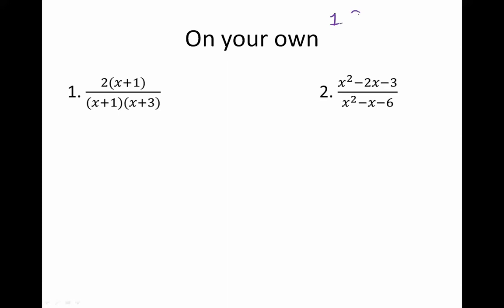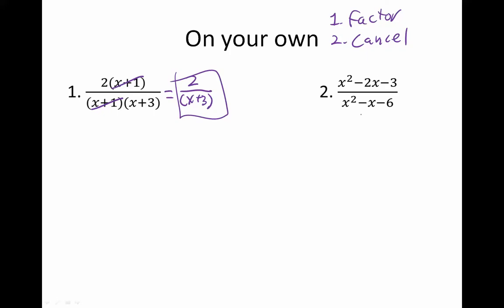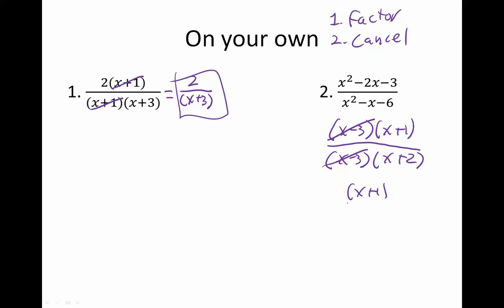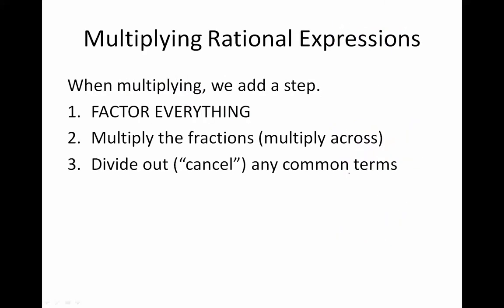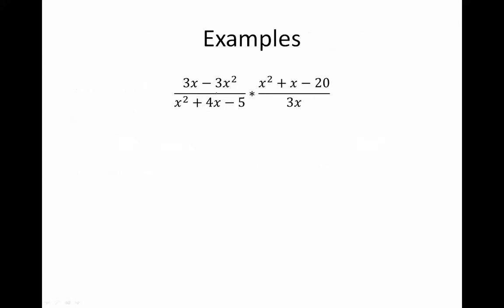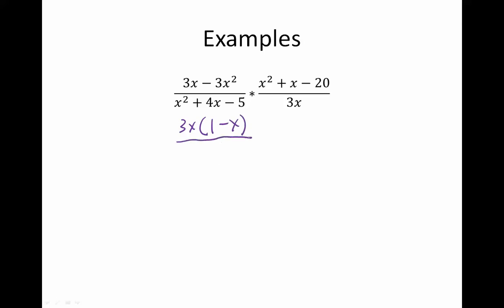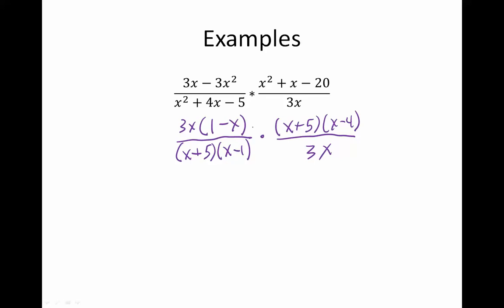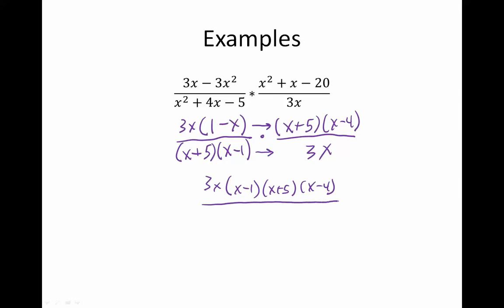Adv. Alg. Chapter 8.4.2: Multiplying Rational Expressions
In this video, we look at multiplying two rational expressions